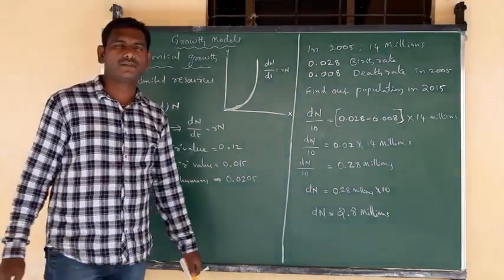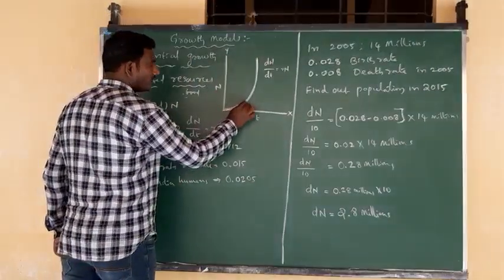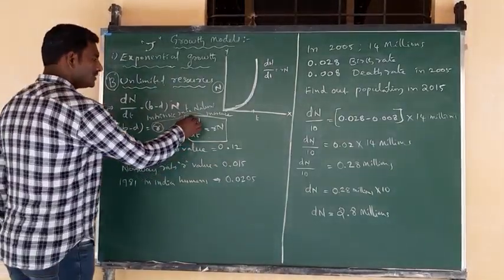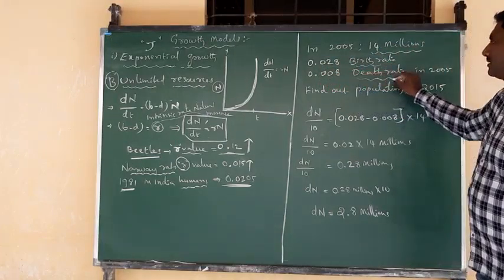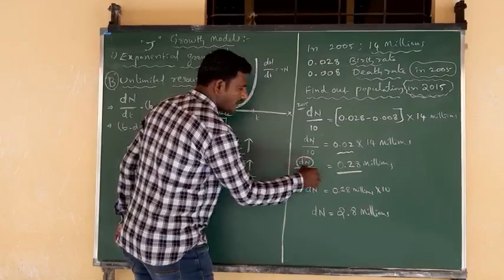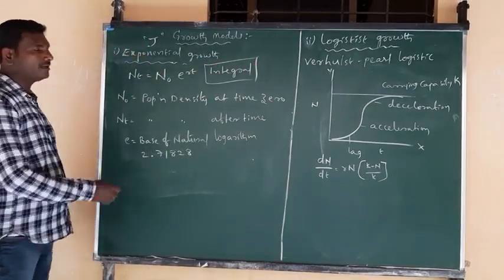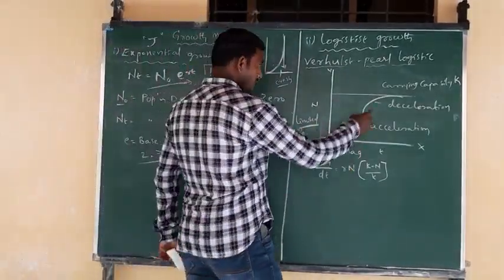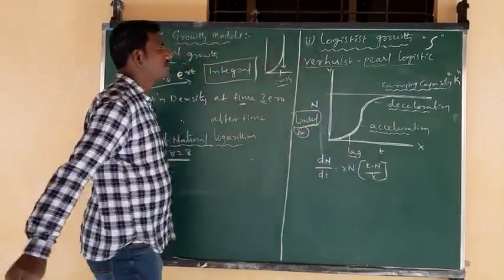Growth models. Related problems